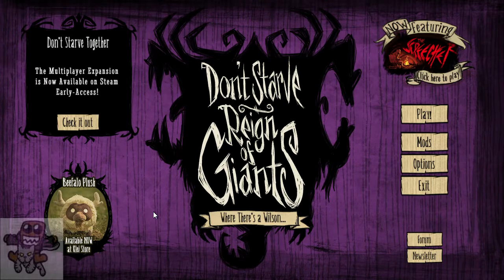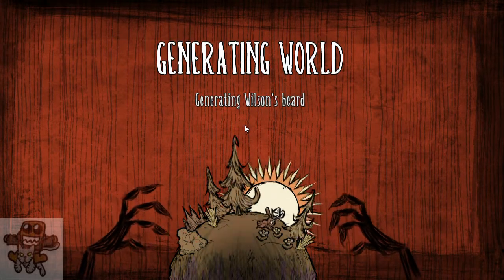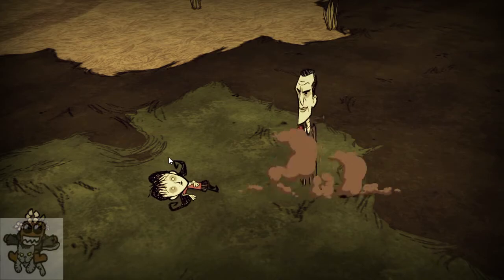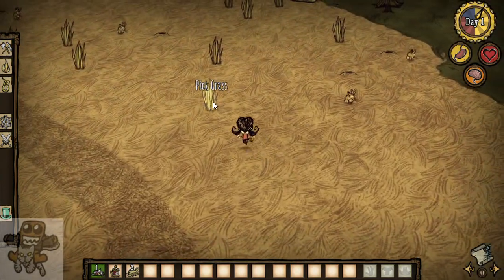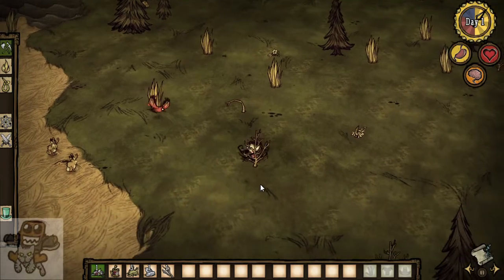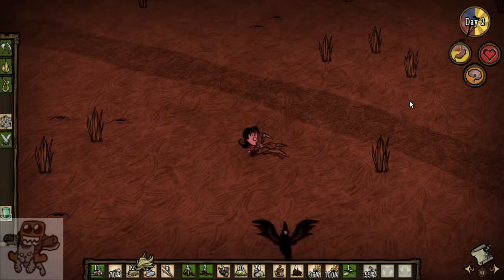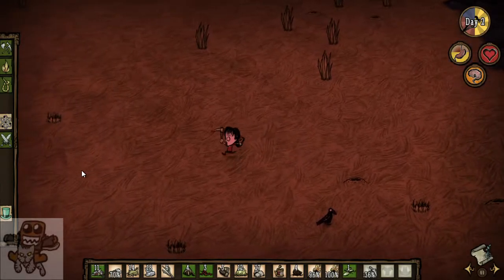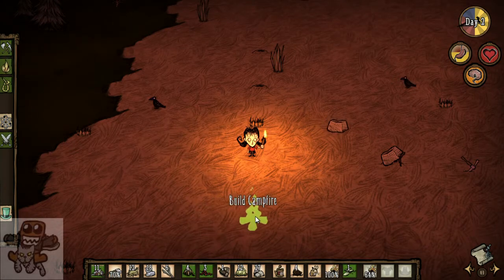Let's Play - Don't Starve | #04 - Willow, Willow, Girl on Fire!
The night is dark and full of terrors! Coupled with the imminent threat of going insane and/or starving to death, join me as I try to keep alive in the harsh environment in the game Don't Starve...

This is Episode 4 of my Let's Play - Don't Starve! Find the playlist of the entire series